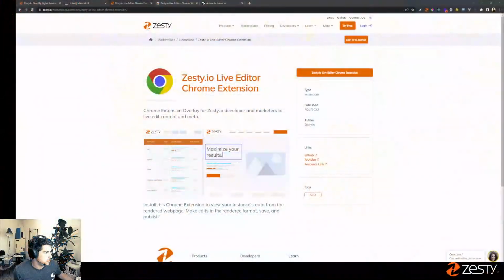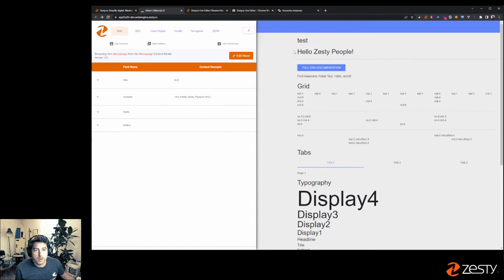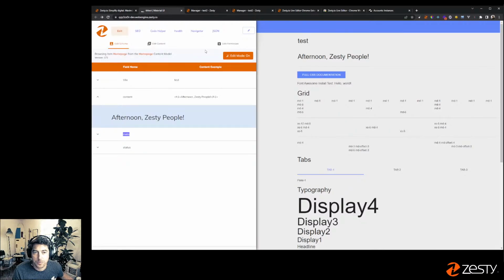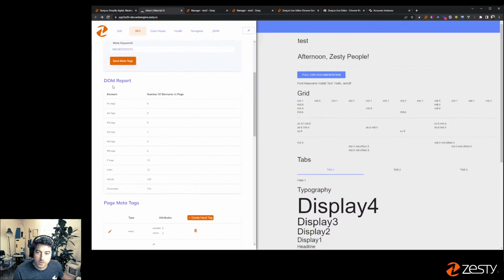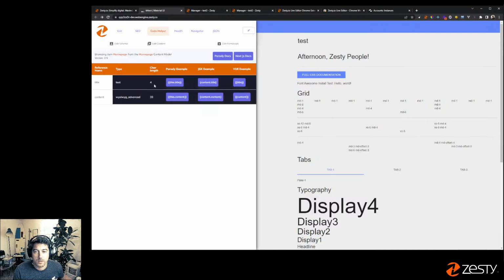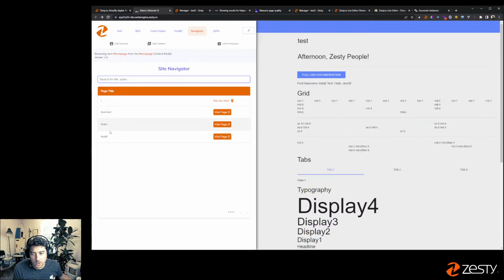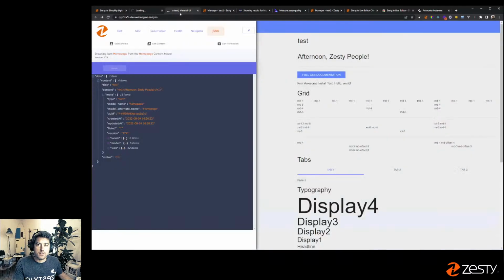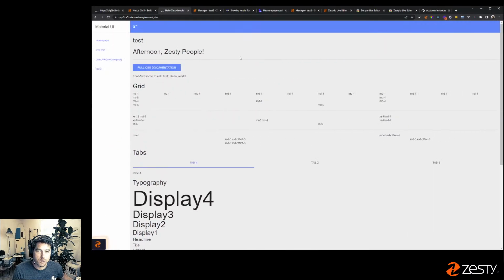Marketplace: How to use Zesty Live Editor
As part of our marketplace launch, we will be doing a deep dive into the Zesty Live Editor, a tool to use alongside your Zesty application or Parsley website to edit content, metadata or code directly on page.

0:00 Introduction to Live Editor
0:27 Installing Live  Editor
1:45 Content Tab Live Editing first Example
2:40 Content Tab How Live Editor makes a version, and seeing that version in manager
3:13 Content Tab Schema and Developer Information on Page
3:50 SEO Tab Editing Meta Tags like Title and Description
5:00 SEO Tab DOM report
5:50 SEO Tab Creating and Editing custom Head Tags
6:40 Code Helper
7:08 Health Tab Intro
8:30 Health Tab Page Speed
8:44 Navigator Tab Introduction
9:20 JSON Tab Intro
9:45 How to Run Live Editor